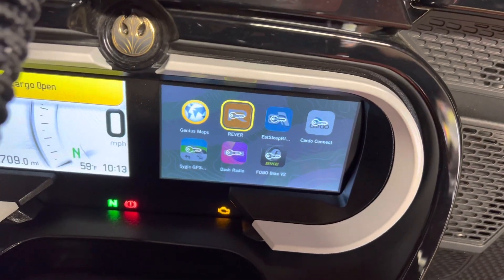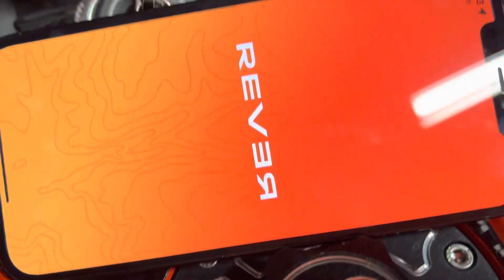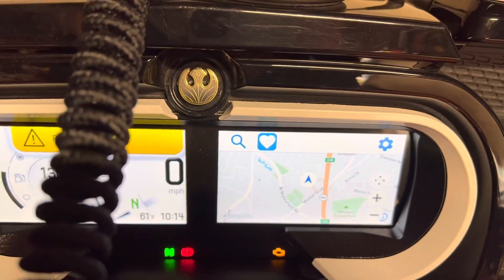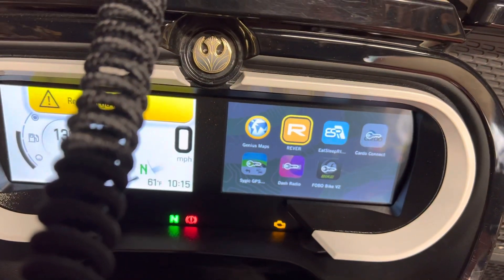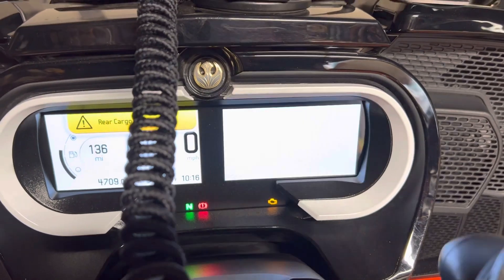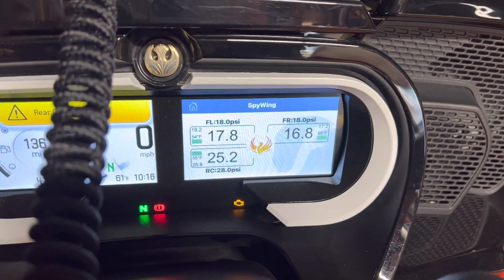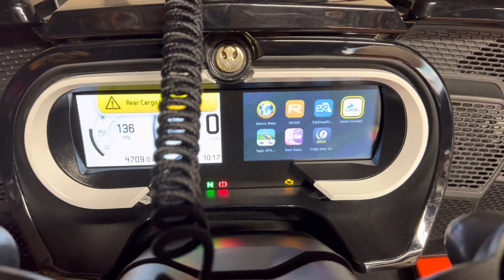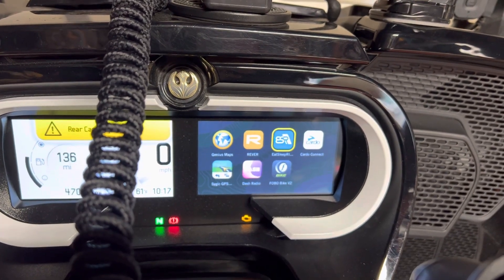How to set up BRP Go in dash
All you do is download the new app and it will delete the BRP Connect while retaining the account info. Open the BRP Go app on the phone and plug it in. Turn key on and after the system boots you hit the button on the back of the left grip and it opens in the dash.